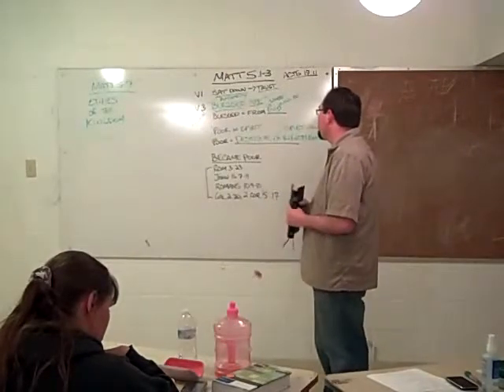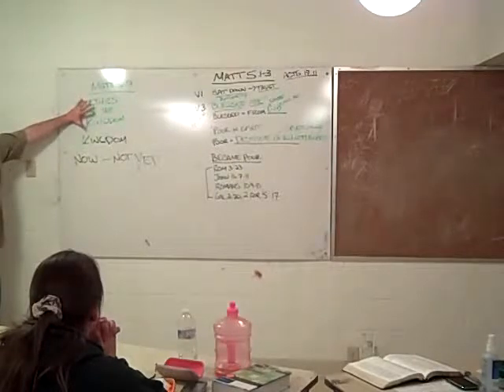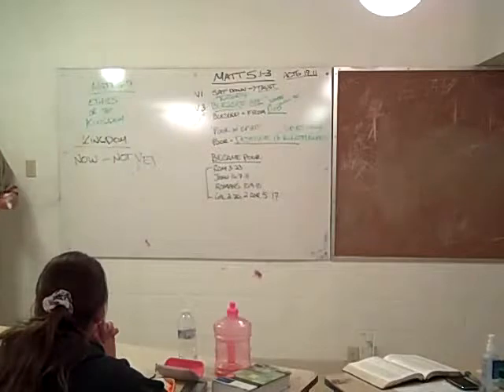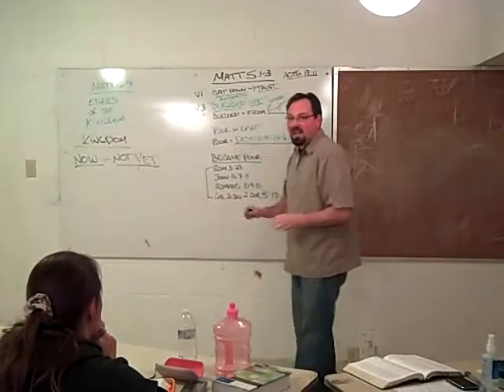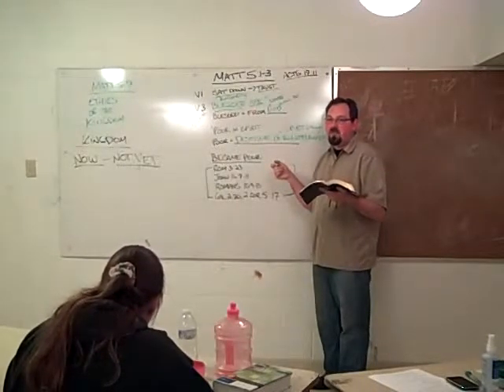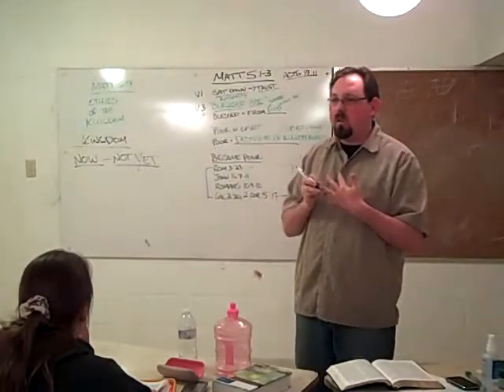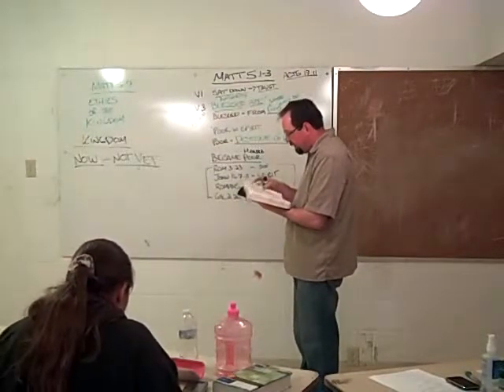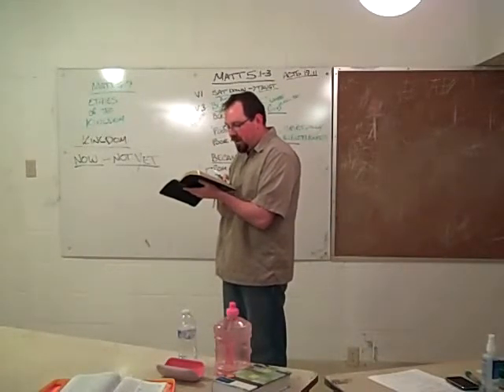Pastor Chris Matthew 5:1-3 Part 4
Pastor Chris shares from Matthew chapter 5:1-3. come join us each monday night at 6:30PM for a interactive verse by verse study of the Bible. The study is heald at Downey Trinity Baptist on the corner of Florence Blvd and Downey Ave